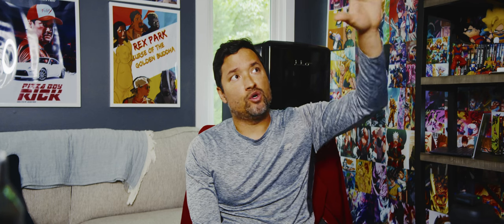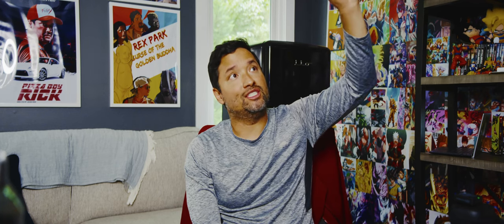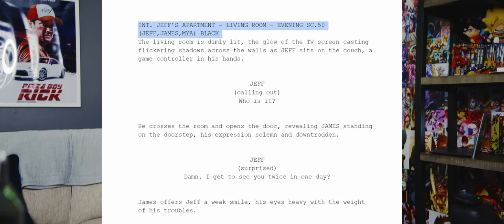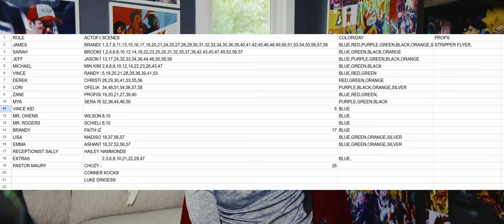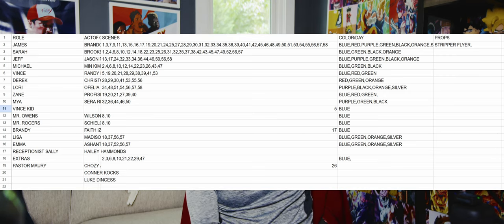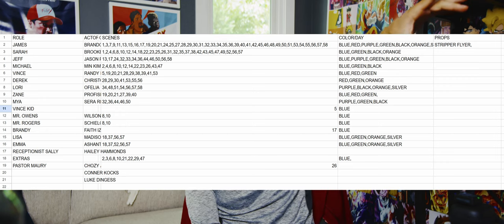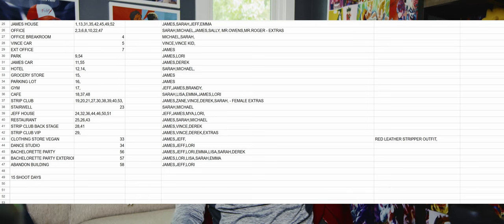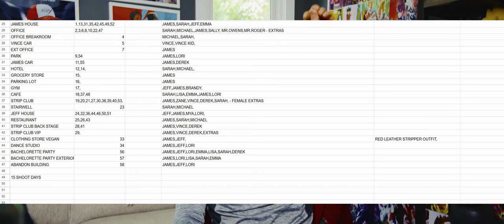How To Make A Movie | Part 2 | Break Down The Script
Hi I'm Jason Park a feature filmmaker who started Hypatude Productions. Today I wanted to discuss with all of you filmmakers out there who hasn't started. Exactly where to start and how. In this series I will go through the process and break it down. I hope you enjoy part 2 where we break the script down so you can start shooting.

FEATURE FILMS I'VE MADE
Four Amigos(On Prime/Tubi)/Fast Atlanta(Youtube)
Always Smile (Releasing 2024/2025)
Pizza Boy Rick (Releasing 2024)
Rex Park Curse of the Golden Buddha(On Prime/Tubi)/Good Luck Buddha (On Youtube)

00:25 - It can be overwhelming
01:20 - Break it down
02:40 - The Guide will help
03:45 - What it's like
04:35 - It will be easier